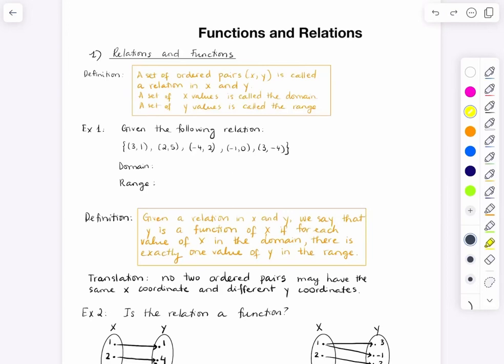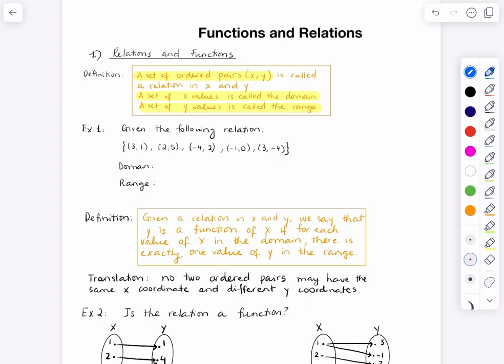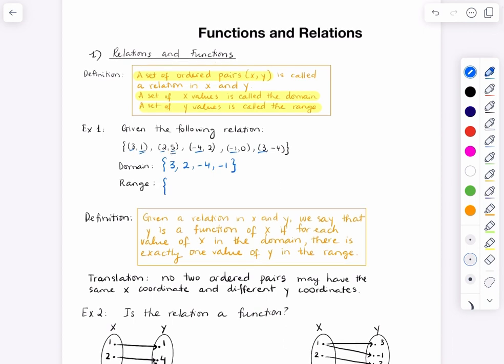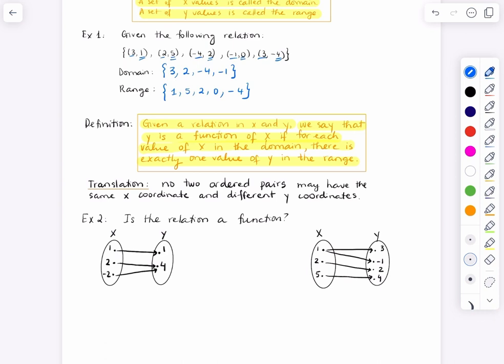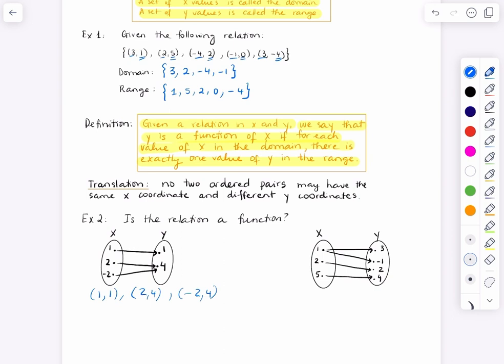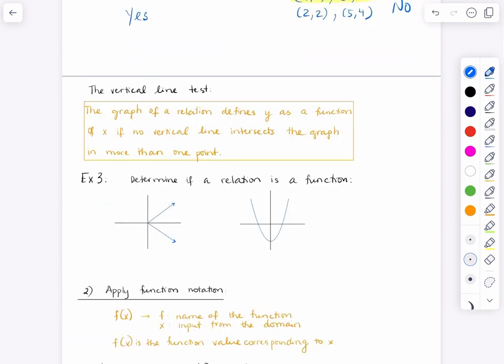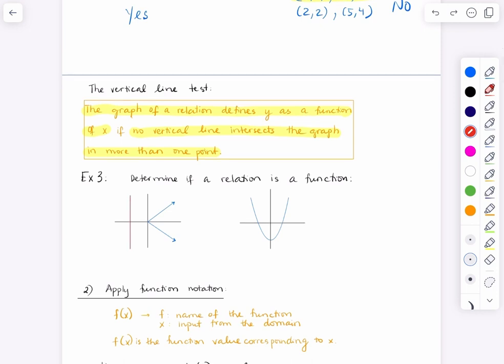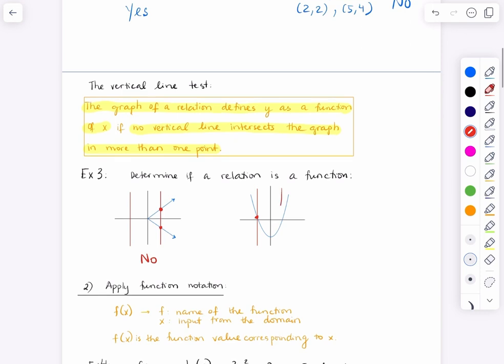Relations and Functions